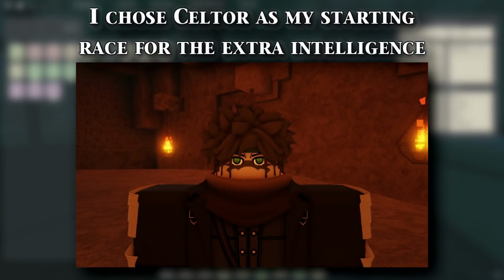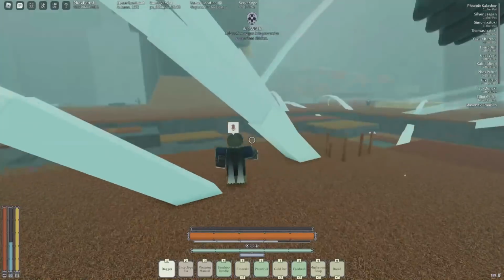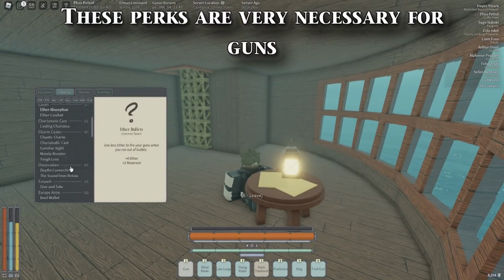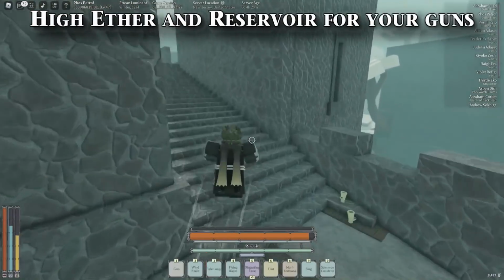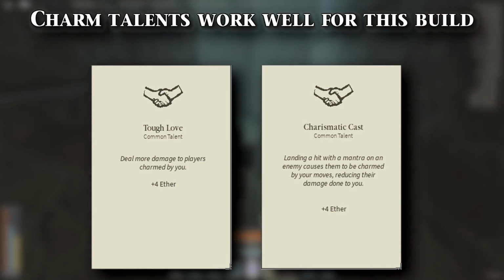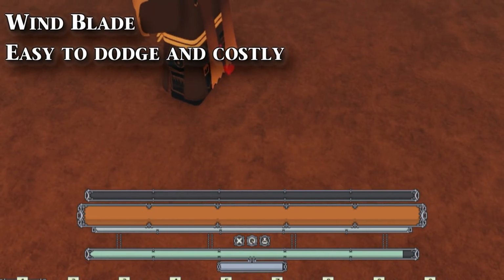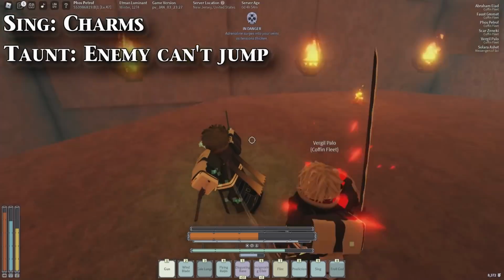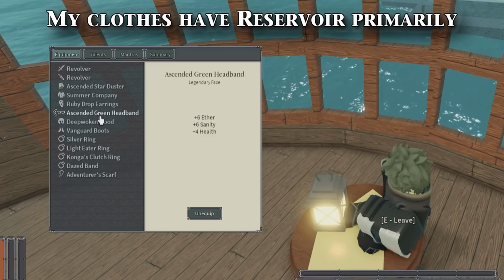Deepwoken | Charisma Gun Build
Guns have to one of the most fun things in Deepwoken that I have been able to try. It's not the build for everybody but it is certainly a fun playstyle if you like a dynamic and lively experience!

Definitely check out Deceased Dinell on Soundcloud because his music really supports my channel! Thanks!

Music used from Naktigonis and Deceased Dinell